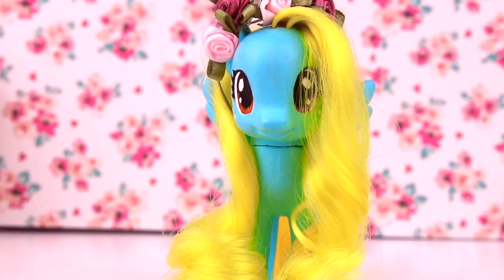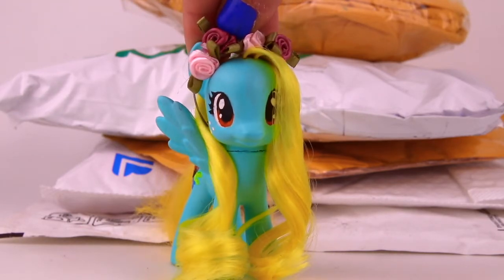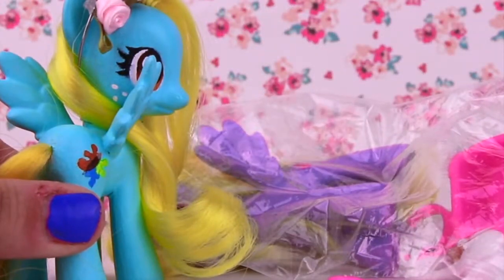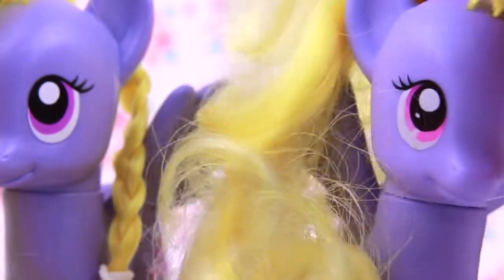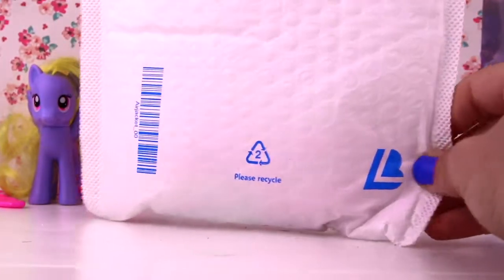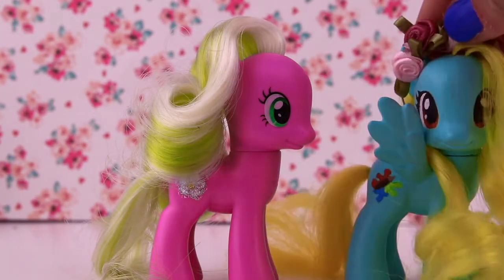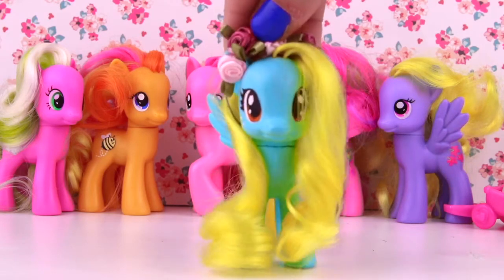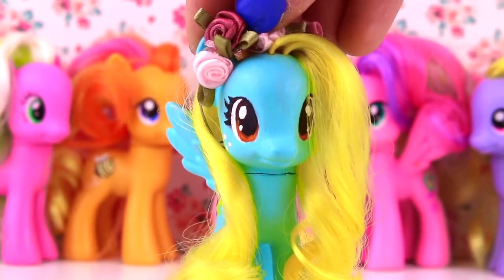RARE G4 MY LITTLE PONY HAUL | Sunshine Splash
Rare g4 MLP brushable haul! This video is not to brag at all, I just know a lot of people like to watch these kinds of videos :) enjoy!

『 MUSIC 』

『 SOUND EFFECTS 』